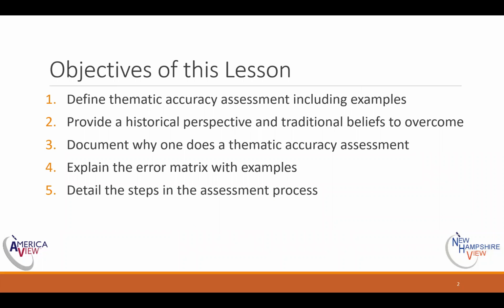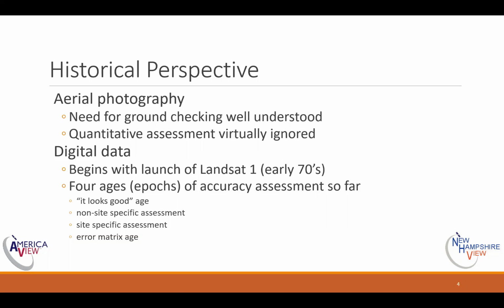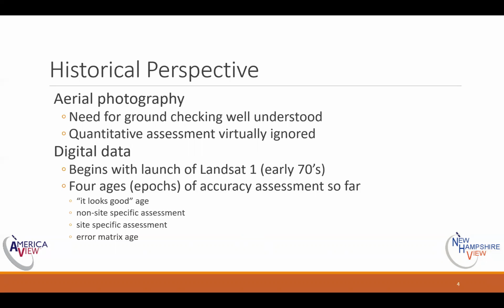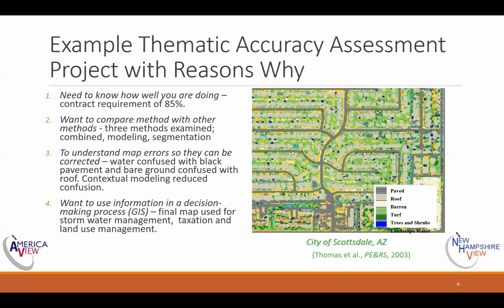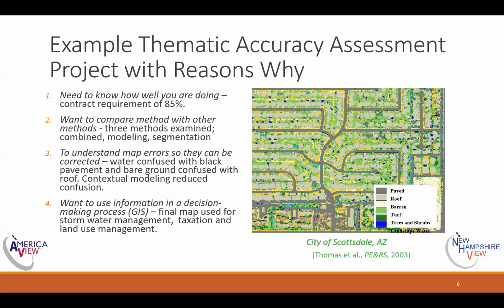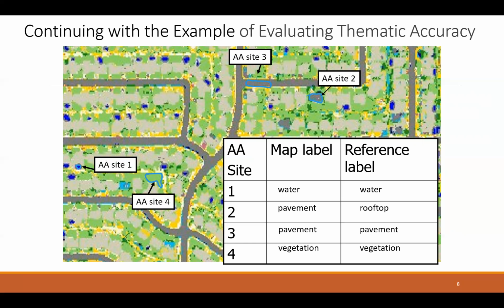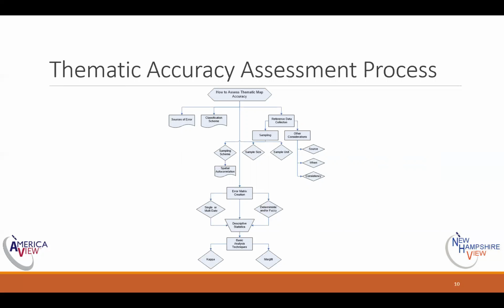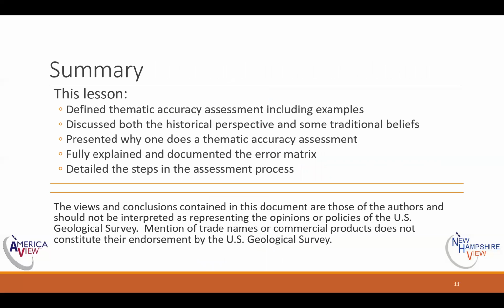Accuracy Assessment of Remotely Sensed Data: Part 4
Lessons in Assessing the Accuracy of Remotely Sensed Data: Part 4: Thematic Accuracy - Overview
Production Credit: Dr. Russell Congalton